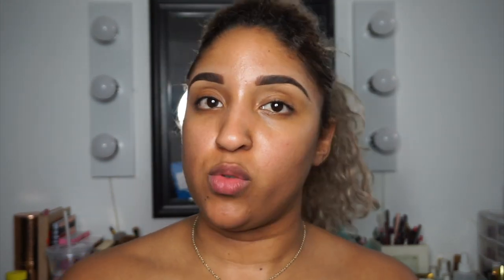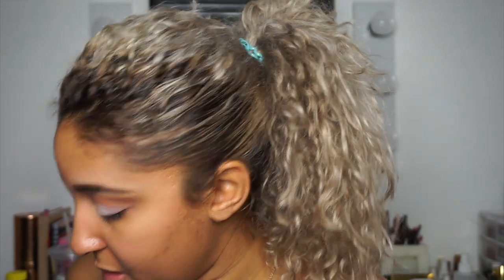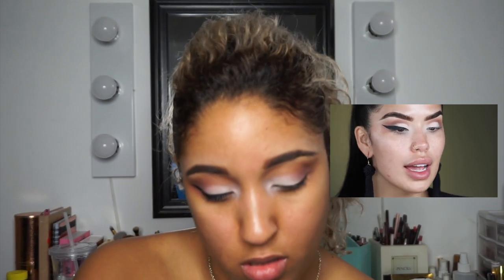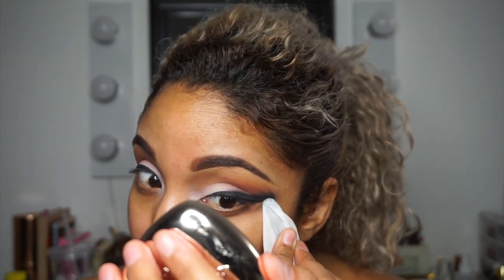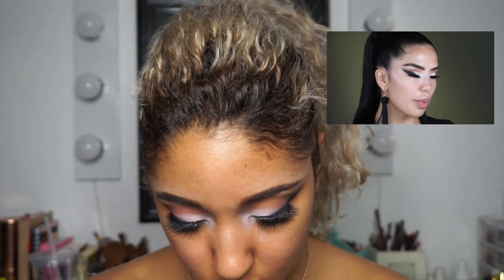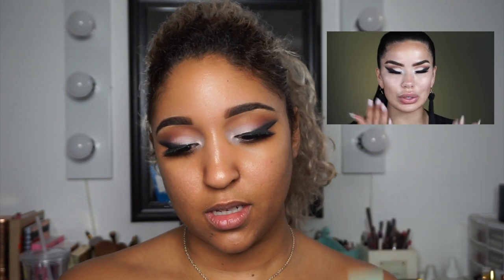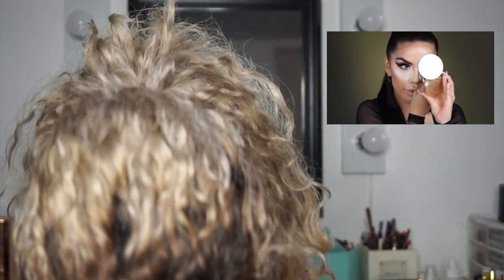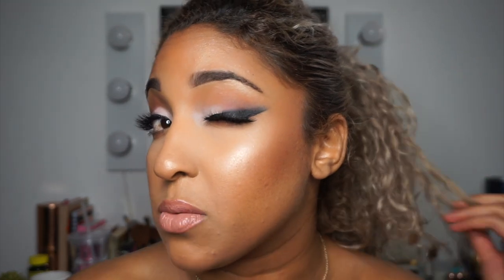I Tried Following A iluvsarahii Tutorial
So I decided to jump on the bandwagon and follow another you tubers makeup tutorial. I was very excited to do this because this is how I personally learned how to do makeup. I learned a lot of different techniques doing this and definitely had fun doing this!
I love you all so much and I hope you enjoy the video!

Products I used:
 -Ananstasia dip brow in dark brown
-Urban decay anti aging primer potion
-Colourpop x iluvsarahii chic-y palette
-Garnier micellar wipes
-tarte tarteist lash paint
-Eyulure x vegas nay lashes in grand stand
-kiss brush on lash glow
-physicians formula eyeliner in champagne
-too faced prismatic highlighter in blinded by the light
-clinique pep start hydro blur moisturizer
-armani flis sheer in 10
-benefit porefessional
-bare minerals fresh faced made to fit foundation
(from influenster-)
-colourpop no filter foundation in 40 golden
-too faced prismatic highlighter in you light up my life
-tarte hotel heiress bronzer
-cody air spun powder
-MAC viva glam 2
-curvii lipliner and gloss
-ofra setting spray

S O N G:
T W I T T E R           @Michellex393